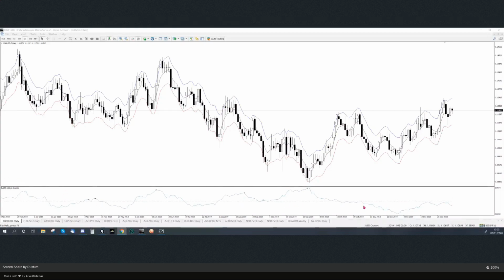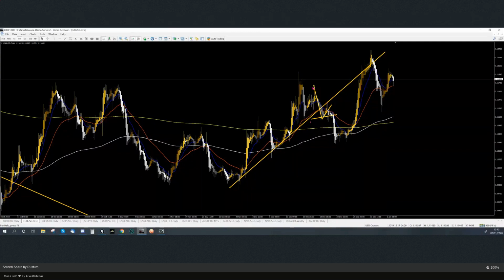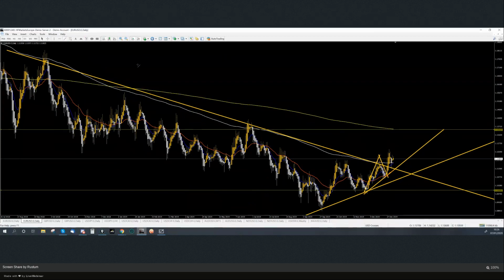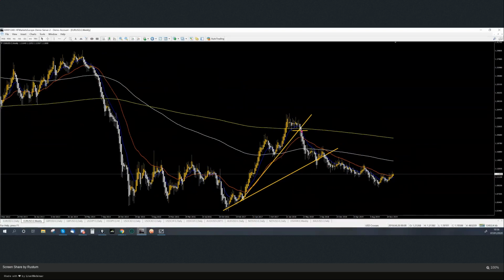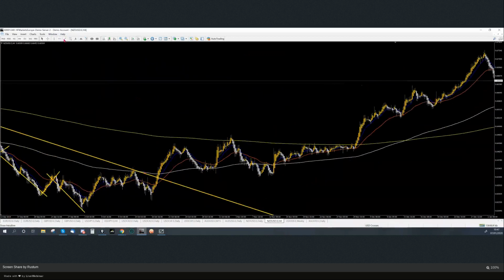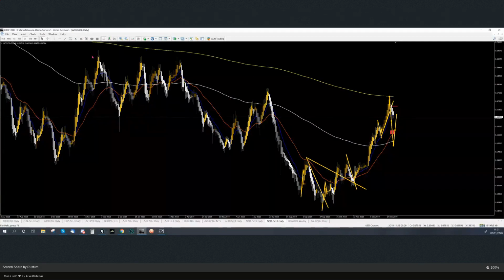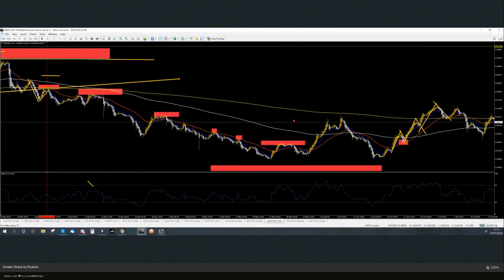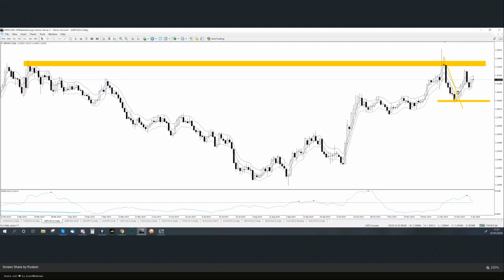master trader course webinars part ii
for each session there are a number of webinars you can watch them in the sequence i post them